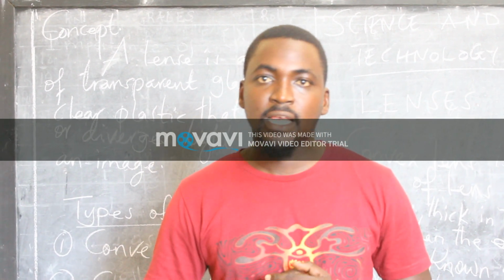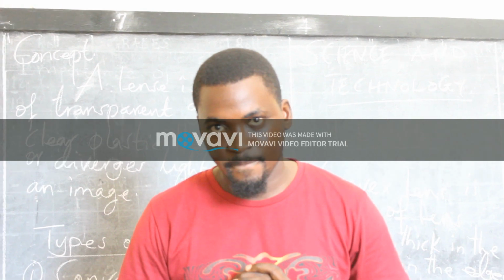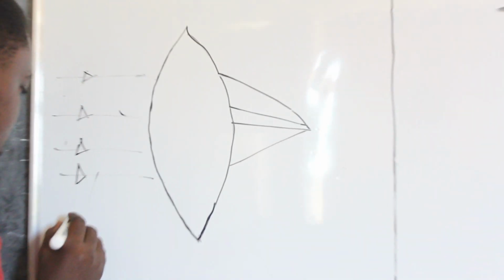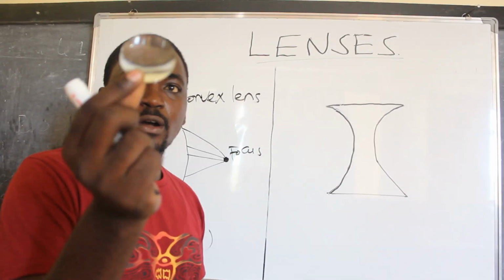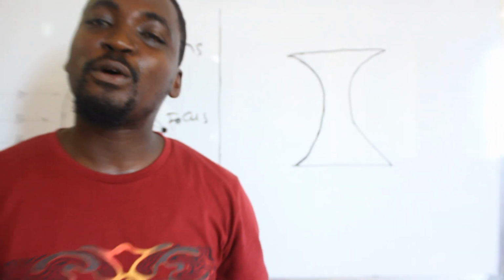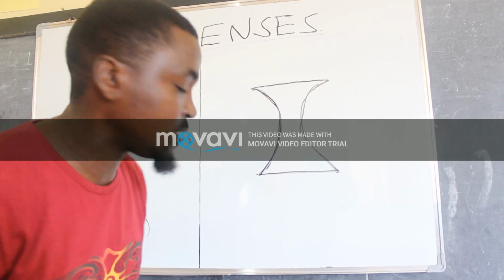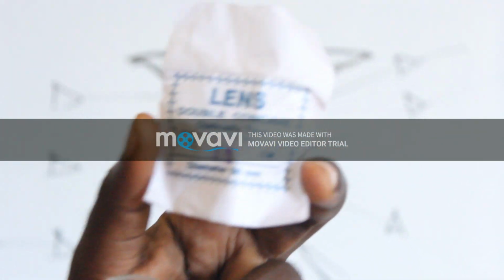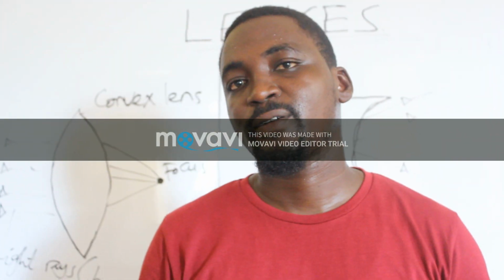excel science class five